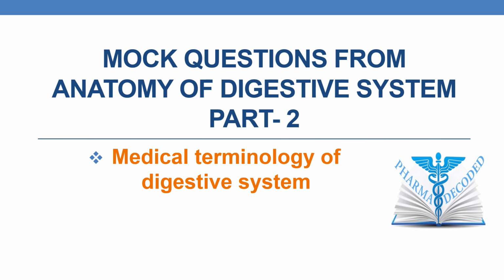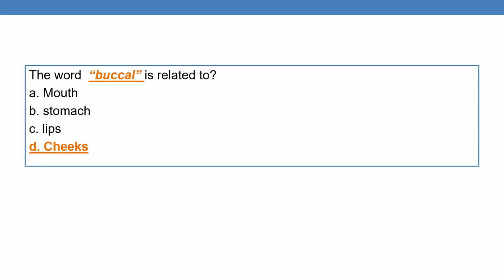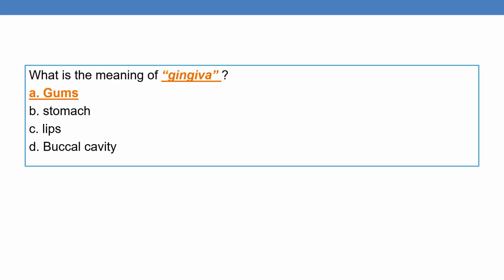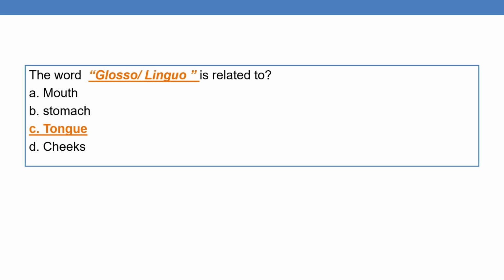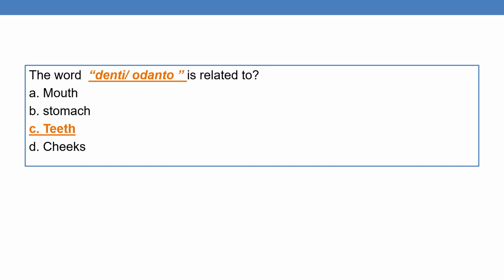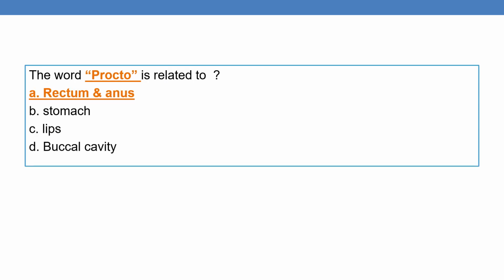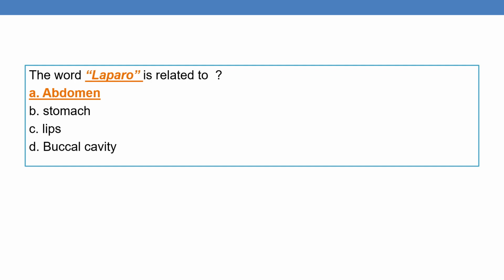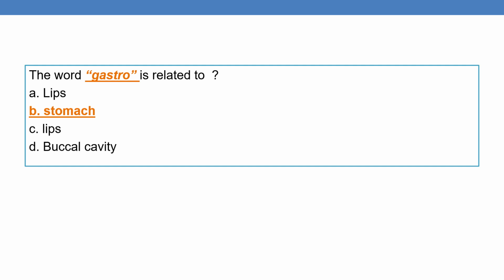Mock questions from anatomy of digestive system Part 2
in the current session we will discuss questions regarding medical terminology of digestive system